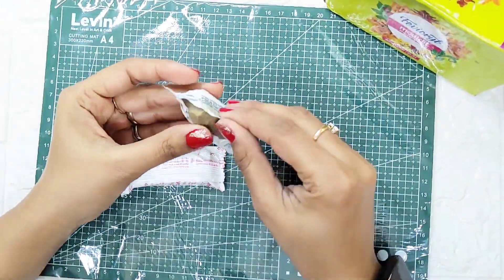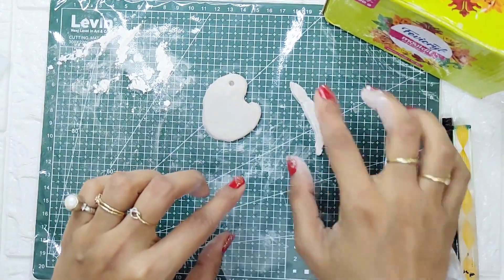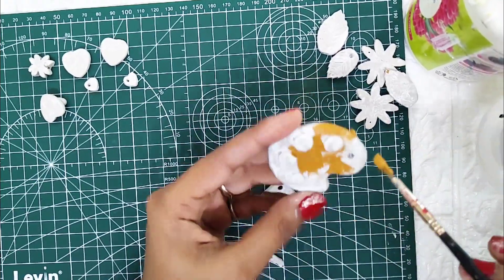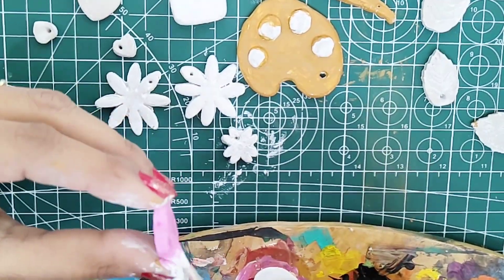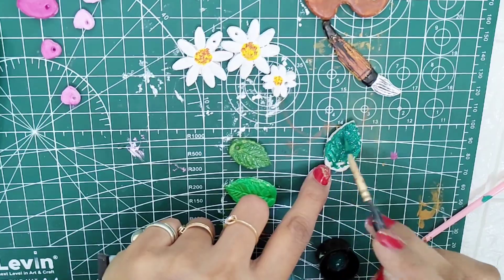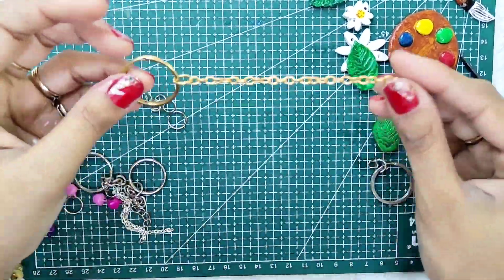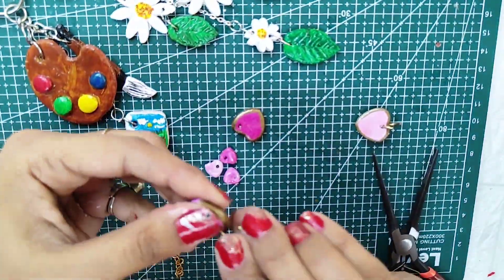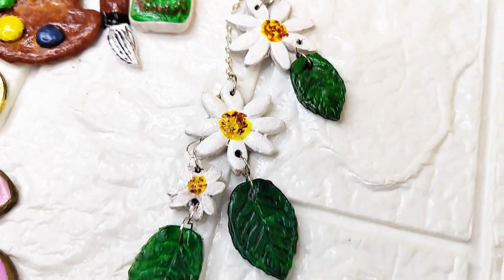Keychains using Air Dry Clay| DIY | craft ideas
Try these beautiful Keychains made out of Clay 🥰🥰🥰..